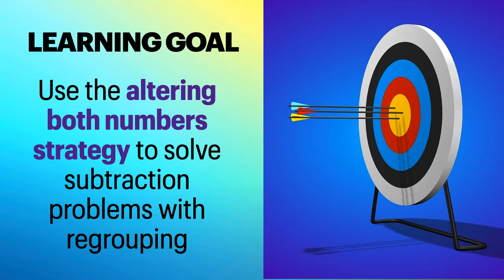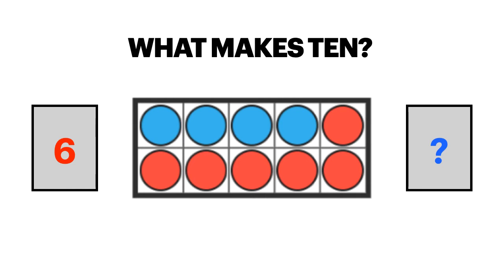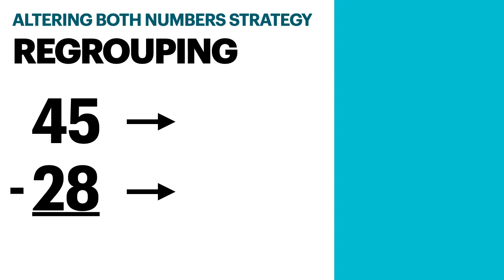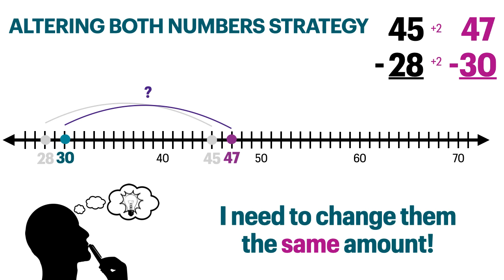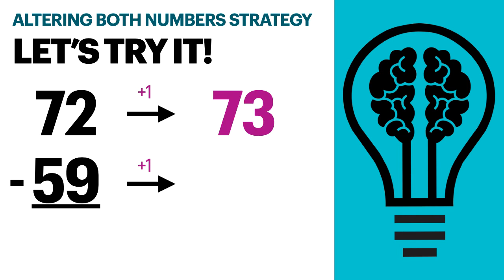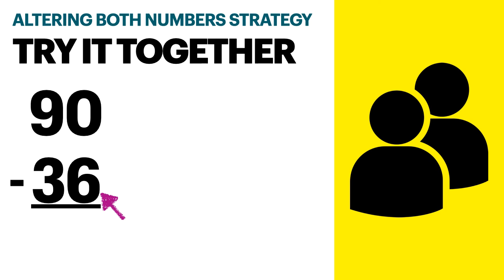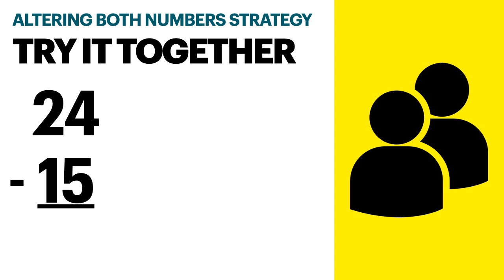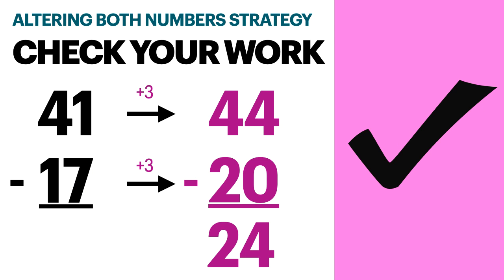Explicit Instruction Demo - Altering Both Numbers Strategy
This video uses the Explicit Instruction (Archer & Hughes, 2011) lesson structure to teach the Altering Both Numbers subtraction strategy. It is designed to be used within the Edpuzzle video platform to make it interactive.